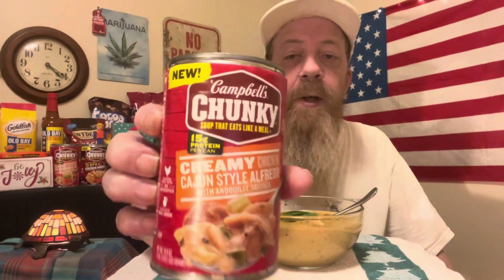Campbells Chunky 🥣 Creamy Chicken Cajun Alfredo 🐓 🥣 Review